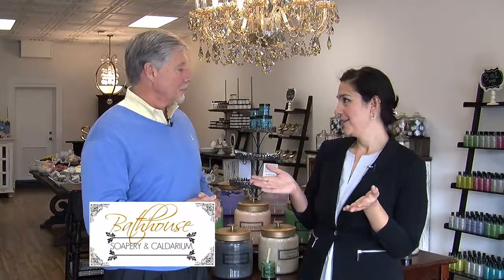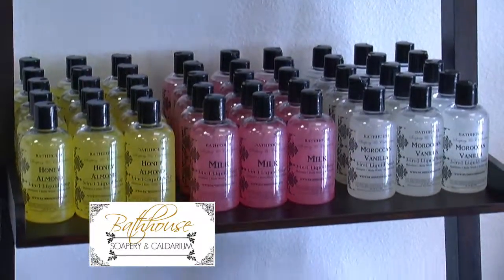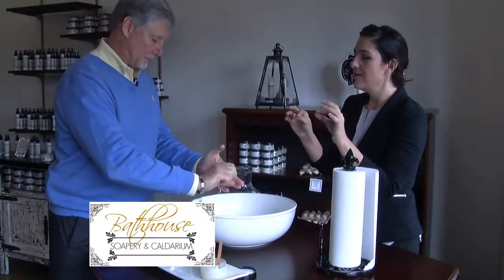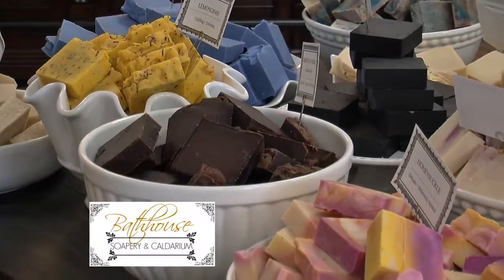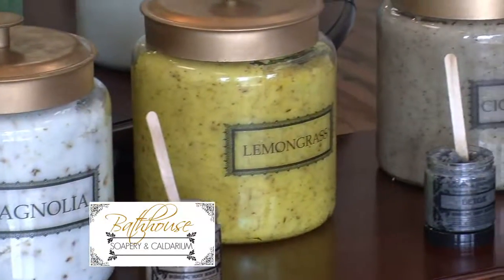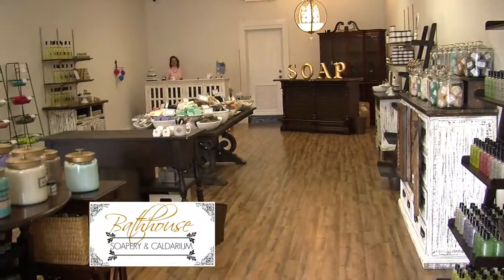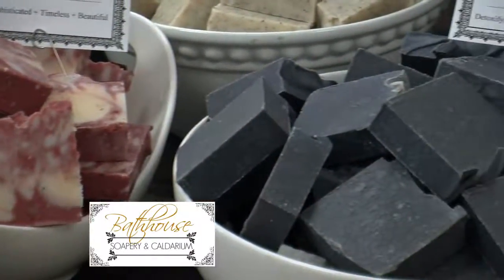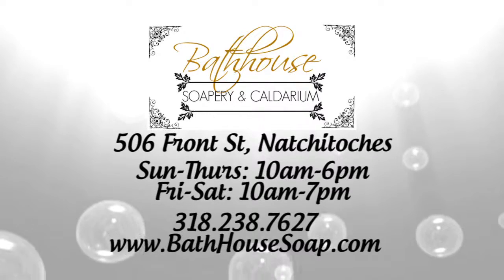Retail - Bath House Soapery